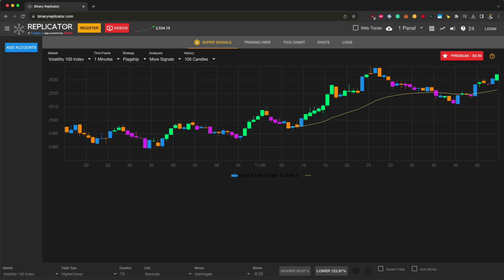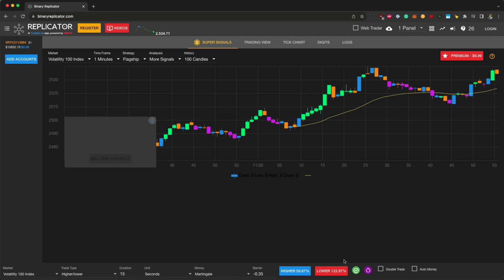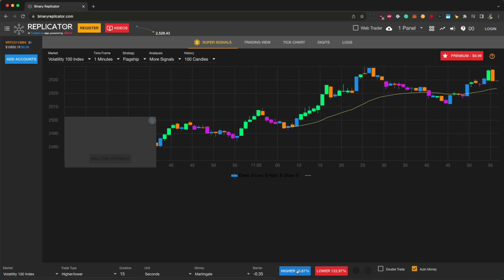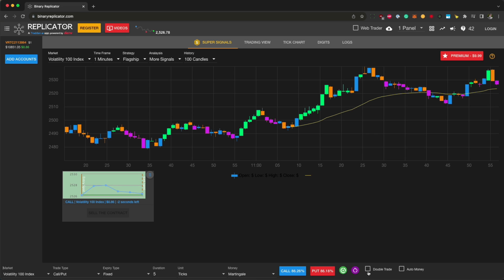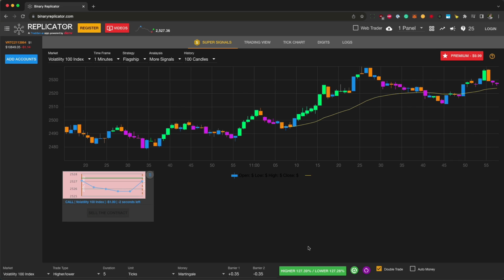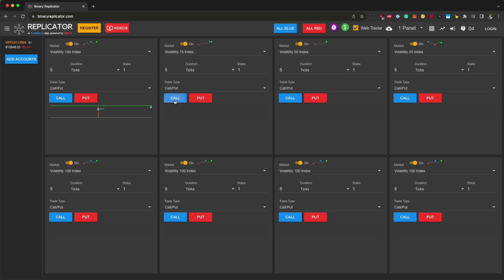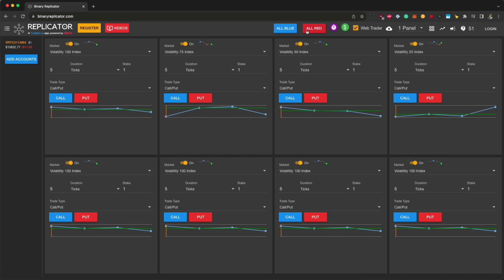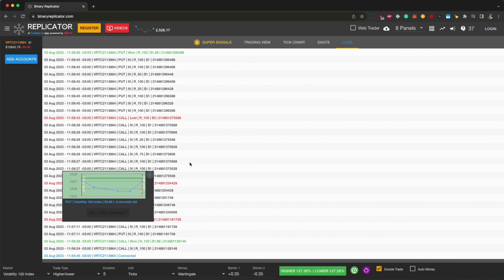Replicator system - How to use it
Here is a video on how to use Replicator, a tradder.ai system that helps you to trade on multiple accounts at once

More than Free 7 Apps for trading Crypto, forex, and Binary Options